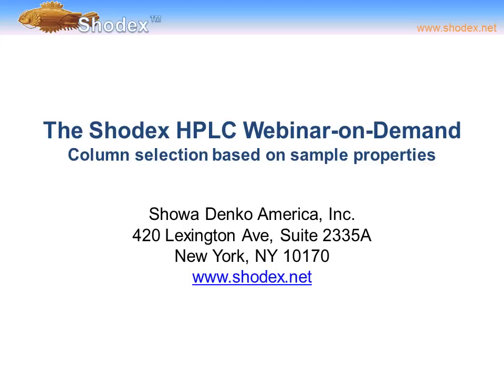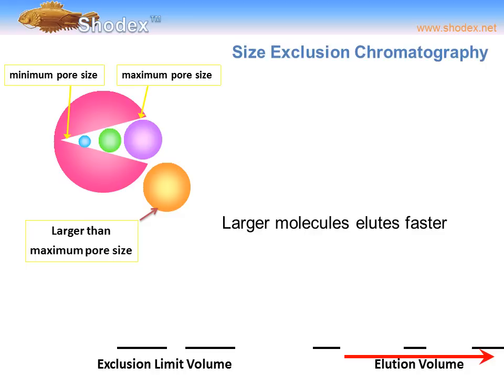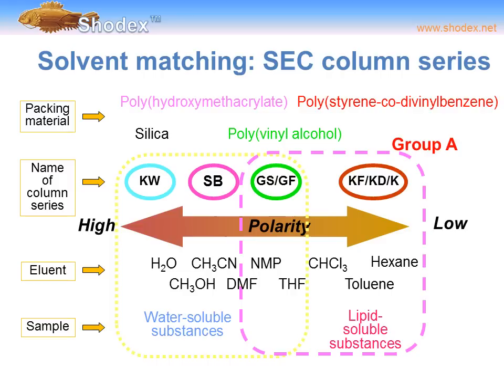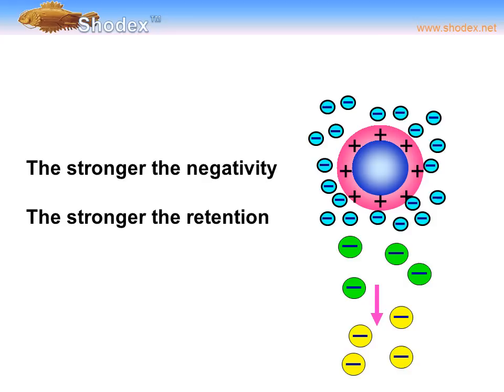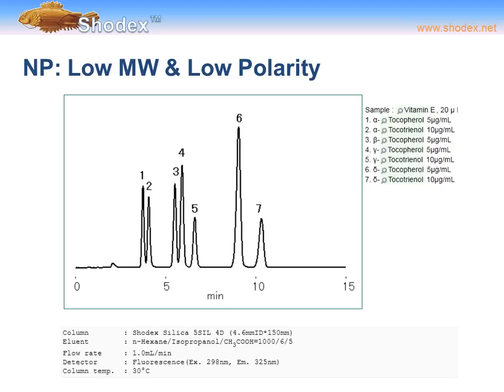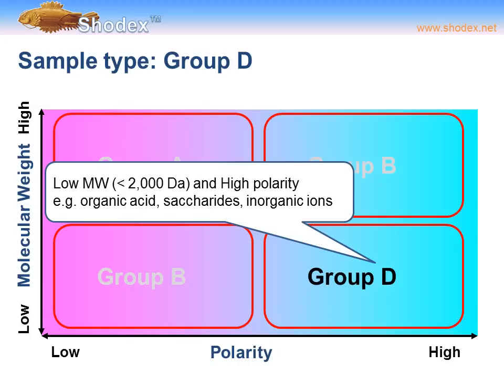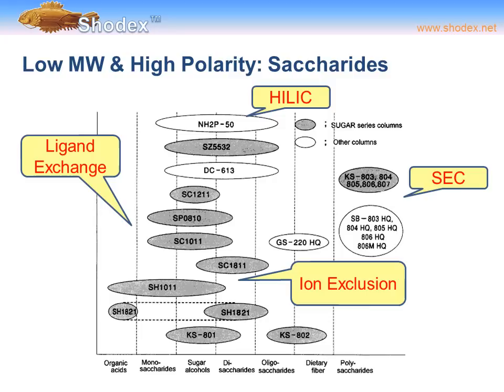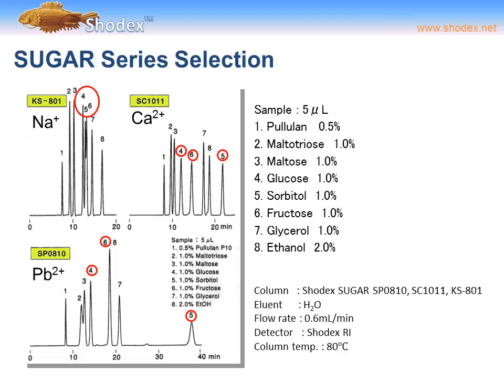Shodex HPLC Column Selection Based on Sample Characteristics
Introduction to High Performance Liquid Chromatography separation science with an emphasis on polymer based HPLC column chromatography. This "Webinar on Demand" focuses on the principles of liquid chromatographic separation and column selection based on sample characteristics (physical and chemical properties).